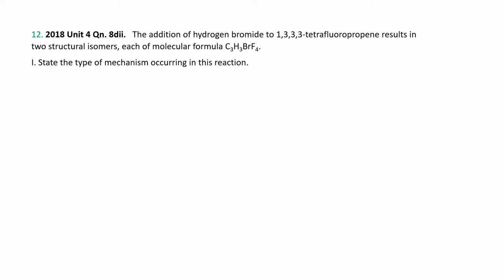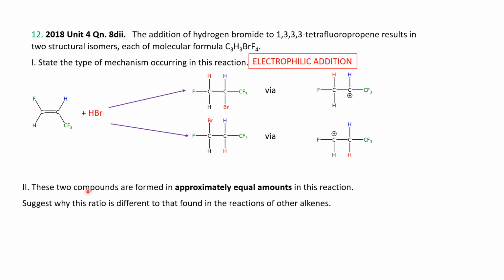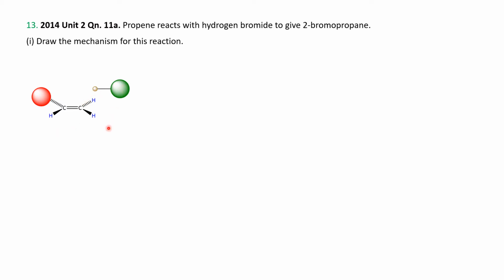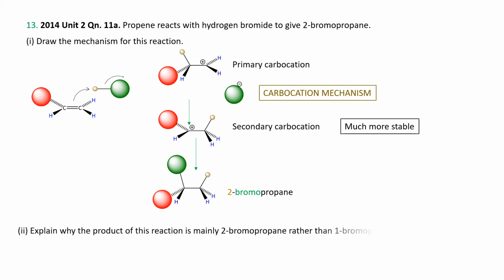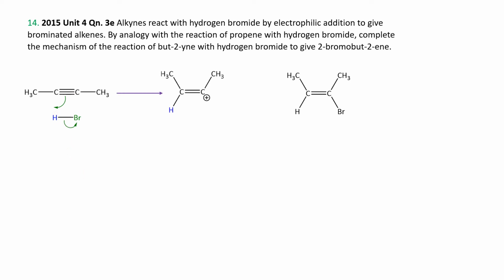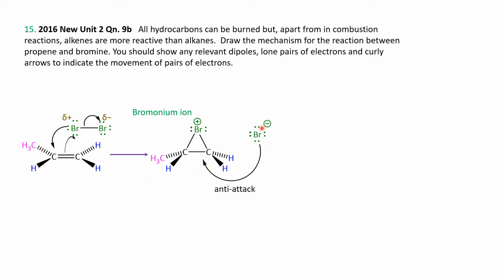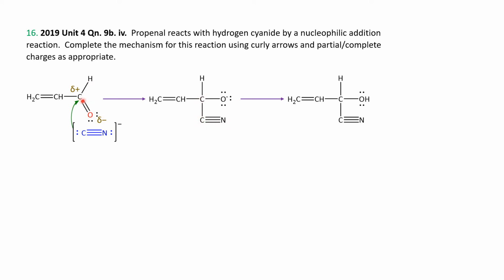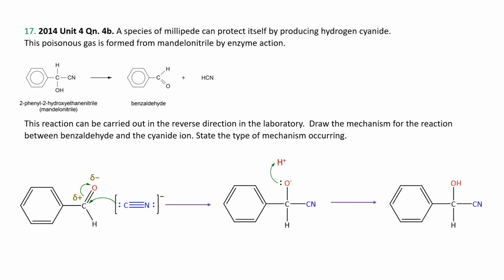Addition Reactions 12 to 17